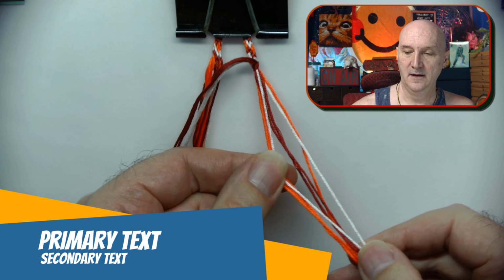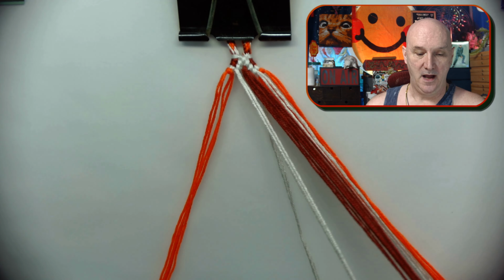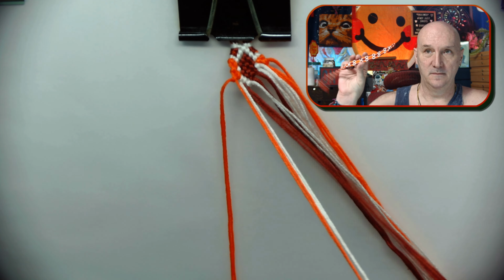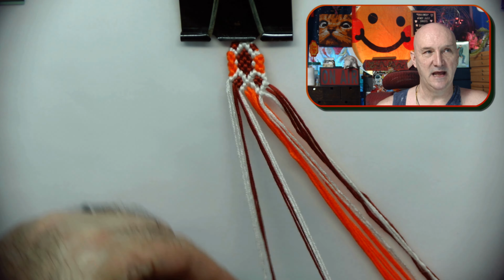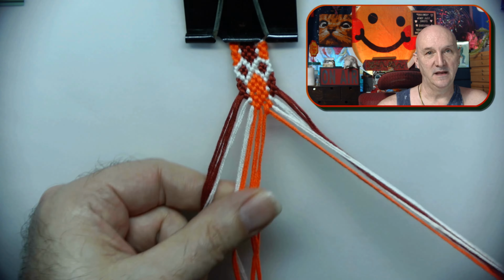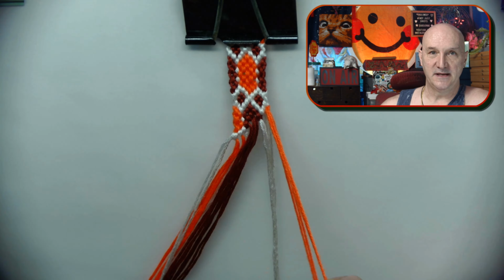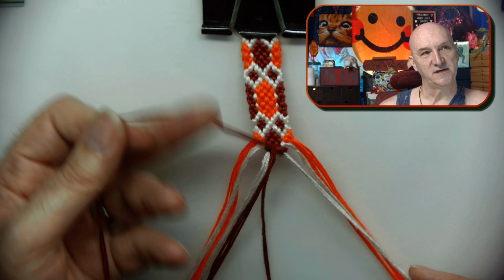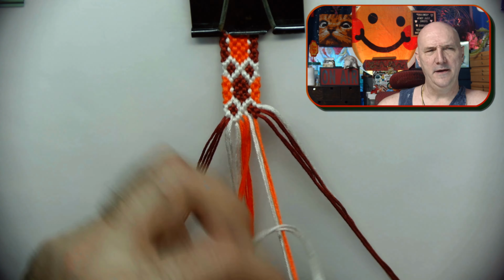Unleashing Creativity with AWOL: How to Craft an Extraordinary Friendship Bracelet – Pattern 89987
Step into our crafting studio with Kevin – aka AWOL – and transform an ordinary string assemblage into a masterpiece of art and memories. In this riveting tutorial, Kevin takes pattern 8987 from friendshipbracelets.net and pours his alarmingly ingenuity into it, augmenting the simple design into an awe-inspiring friendship bracelet.

Unboxing a medley of colours, Kevin spells magic on his crafting canvas with a vivid bright orange, a deeper burnt orange, and a soft off-white, weaving an enchanting story with each knot. As he manoeuvres through the strings, he surprises the usual pattern by omitting the first row, adding more character to the bracelet.

By intentionally oscillating between one-space and two-space patterning, Kevin introduces an eccentric twist into the design, making it a fun-filled crafting adventure. He skilfully navigates through this peculiarity, ensuring an engaging and fulfilling experience for both crafting rookies and veteran DIY fans.

Amid the weaving process, Kevin constantly shines a light on the importance of owning your creativity, encouraging you to customize the design as per your imagination. He believes that the real exhilaration of crafting lies in transforming an everyday object, such as a string, into a personal statement of style and emotion.

There's something uniquely thrilling about watching a bunch of threads come together to form a visually arresting pattern - and in this video, you get to experience that pure joy firsthand. Whether you're a crafting pro looking to level up your game or a beginner hoping to develop your skills, this tutorial ensures a worthwhile hour spent honing your artistry.

Join in on AWOL's crafting expedition, and let's knot our way to friendship and creativity. As Kevin wraps up, he reminds you to keep your strings untangled and your spirit high in crafting journey.